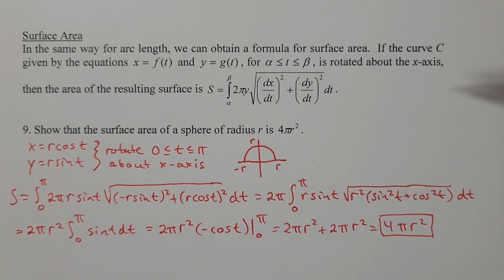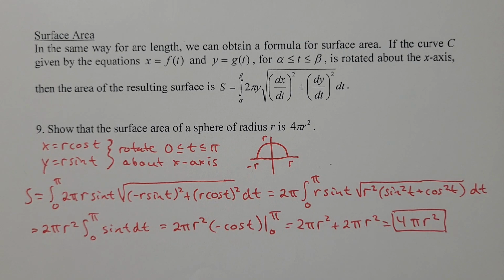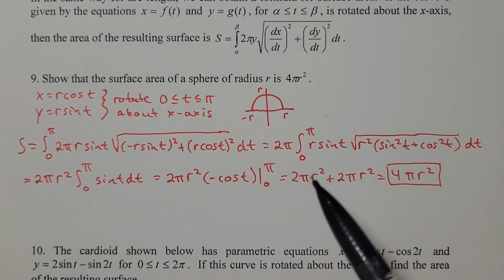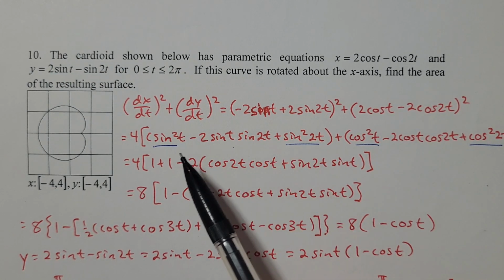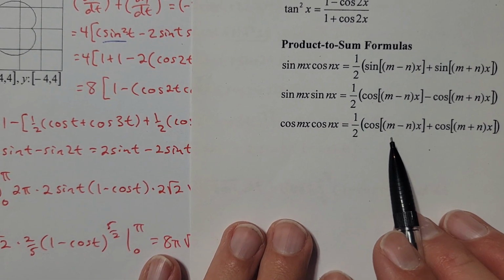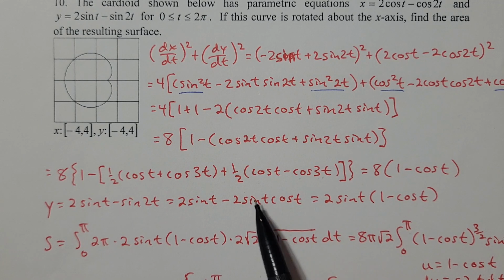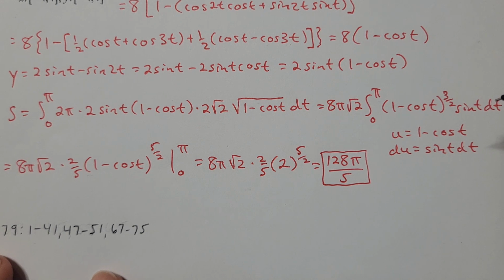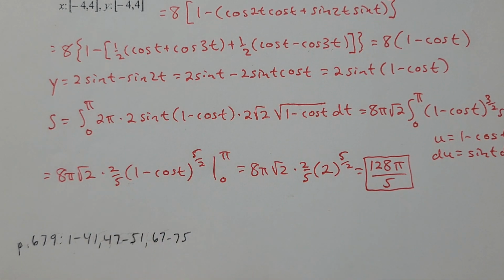Spielman 223 notes video #039